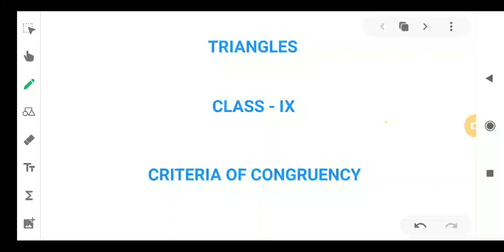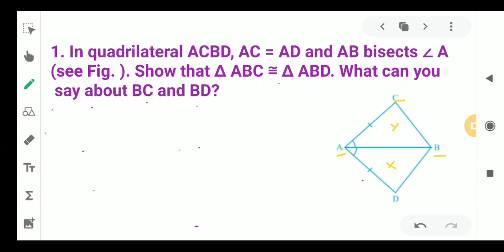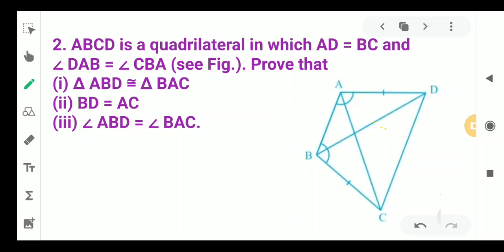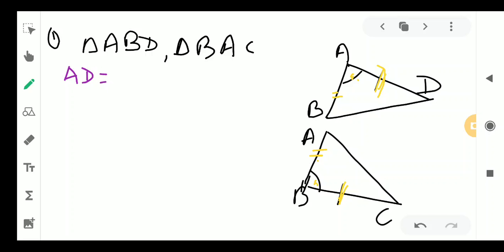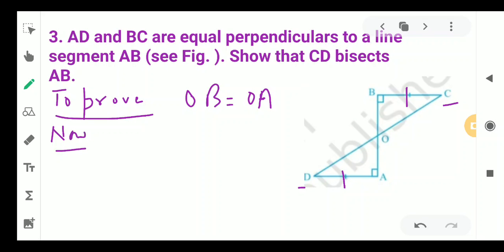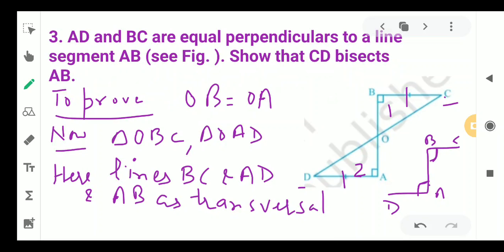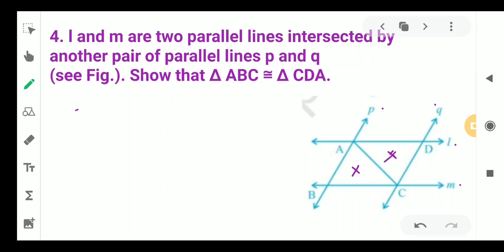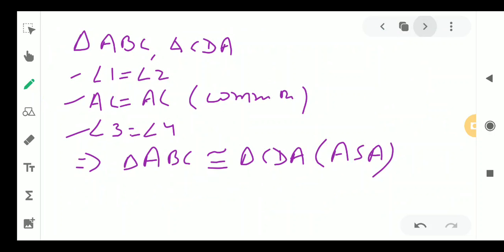Ex7.1(part1)_Triangles_9_NCERT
Congruency of triangles by Govind Pandey (gpd)